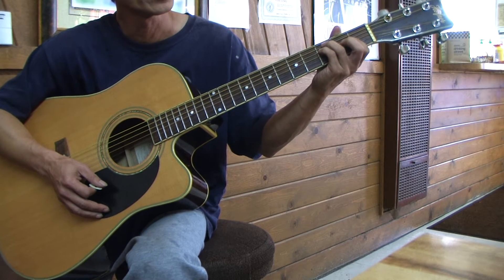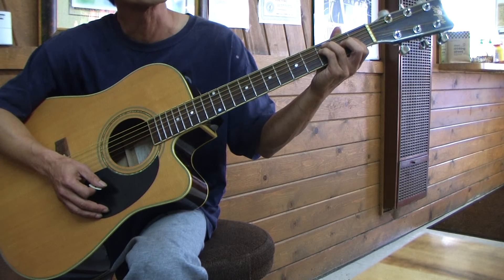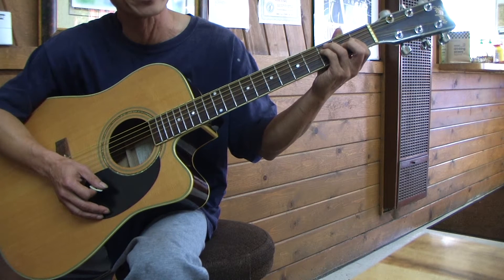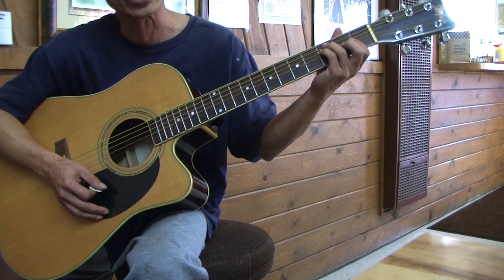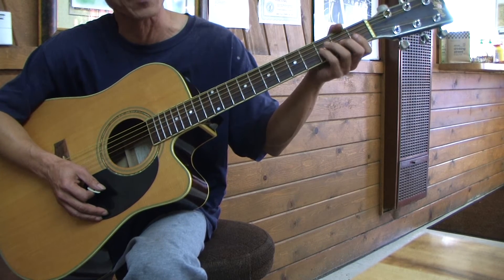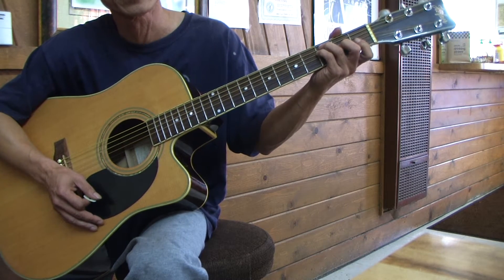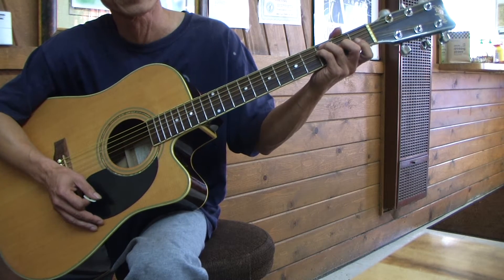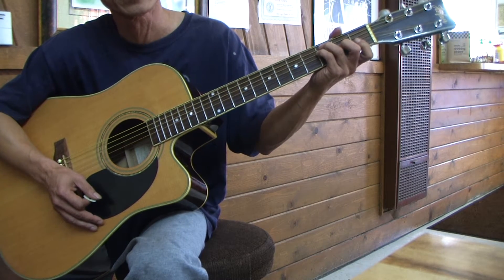The C Major Scale & Arpeggios pattern #1 - Cage System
The C Major Scale & Arpeggios Cage System. This is pattern #1 of 5 patterns.
Try to play each individual at least 5 times. Play as clean and clean as possible.
Set tempo to the most comfortable speed so you making less errors.
If you making errors, you are playing too fast. Slower the tempo down so you can be able to play without any errors.
When you get good and comfortable with each individual patterns. Try to play the C
age system. First in order 1st pattern than 2nd and so on up to pattern #5.
The play randomly put your own feeling and try to create some licks or solo.